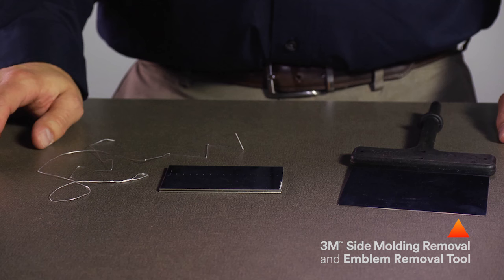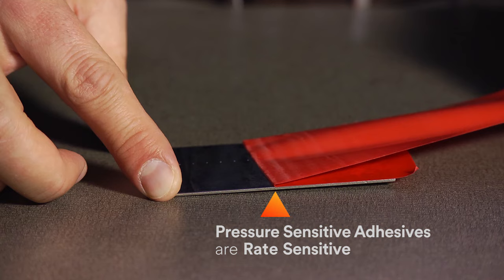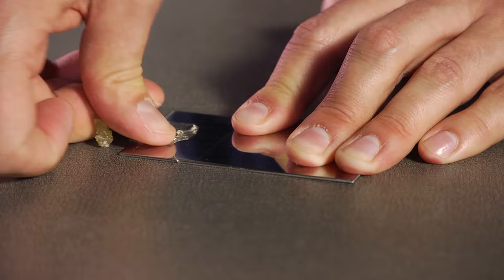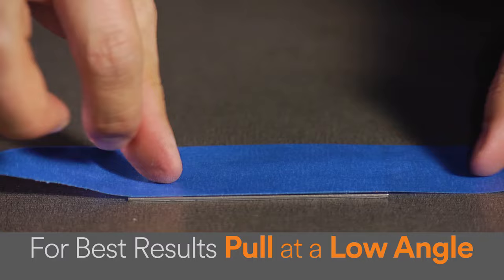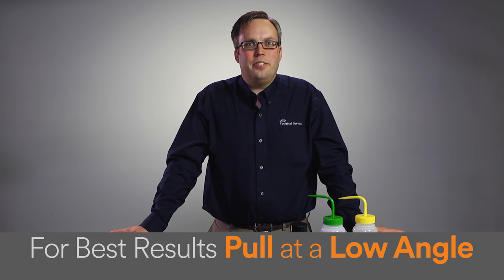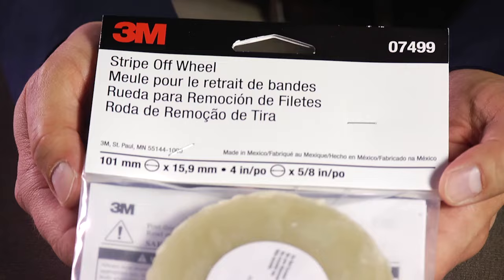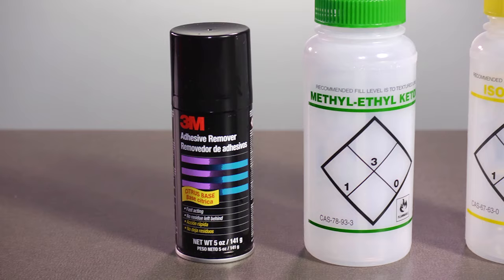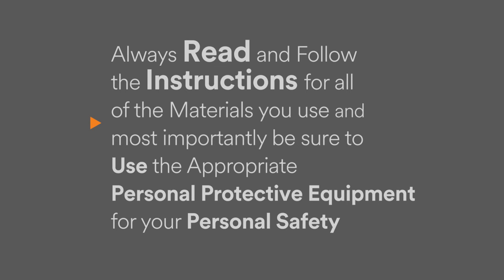How to Remove Adhesives and Tapes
This 'how to' video demonstrates 3 ways to remove adhesives and tapes.